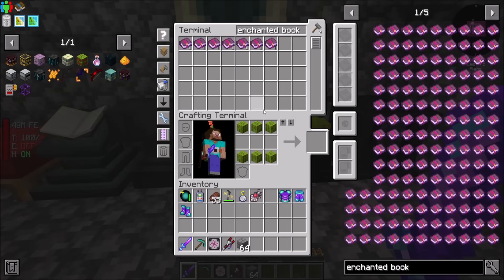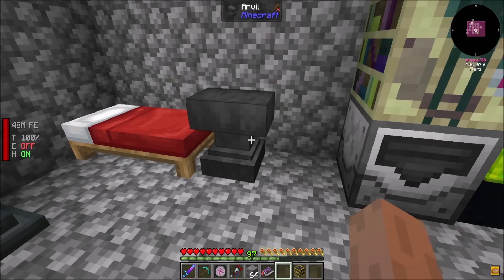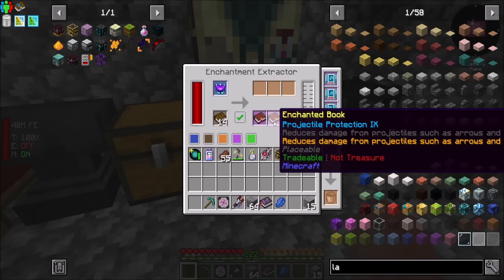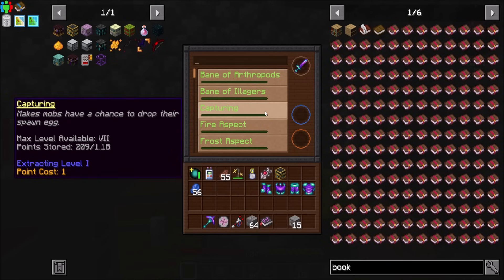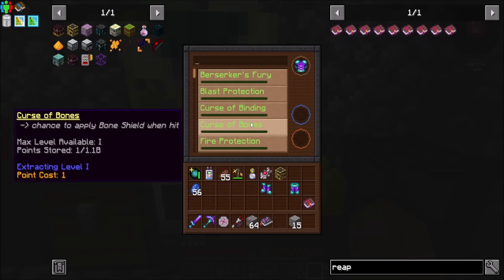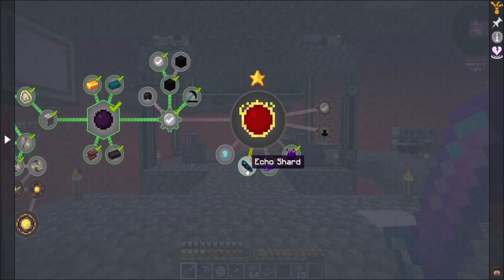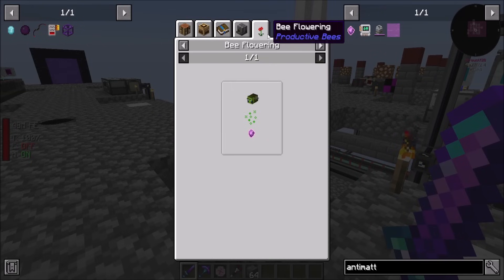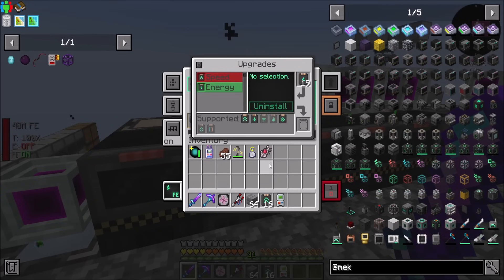ATM9 Sky Ep35 Uber Gear and Reactor Prep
I love overpowered gear :)